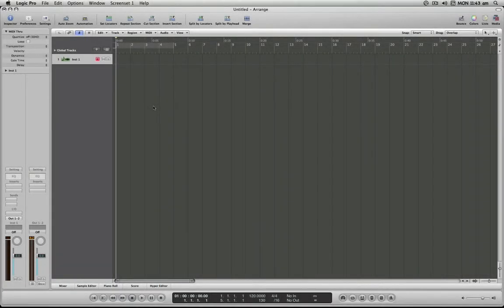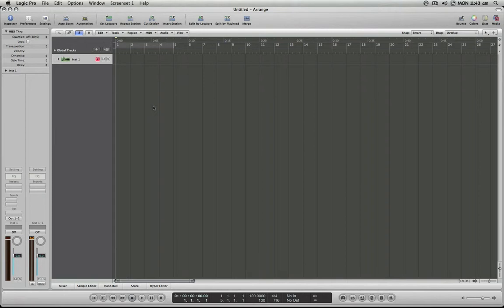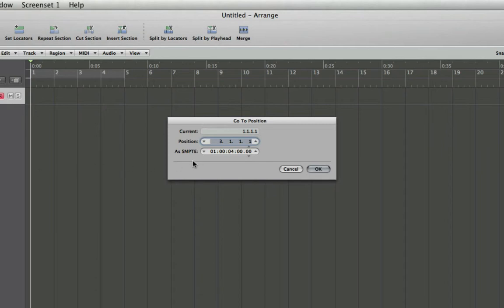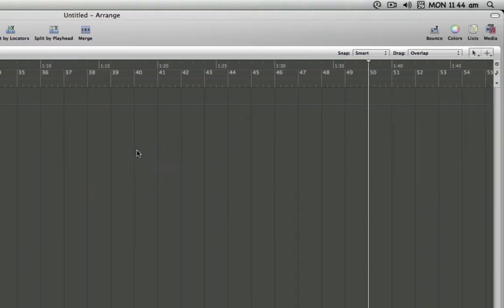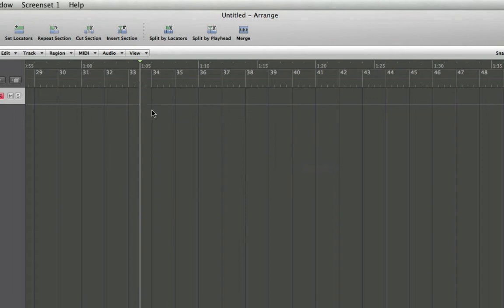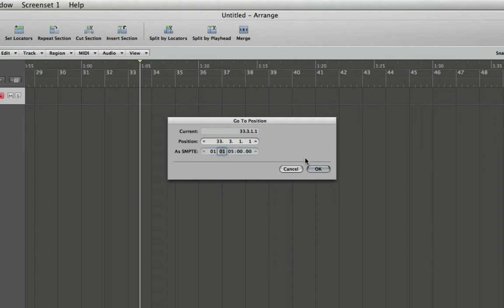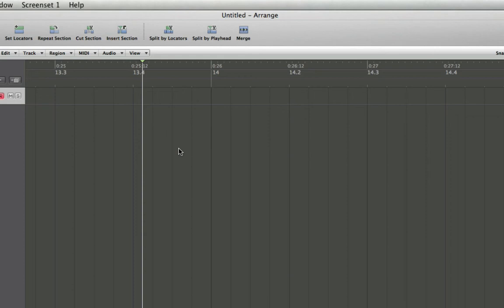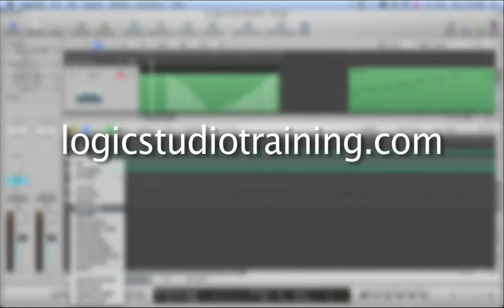Locate To Position [Logic Studio Minute]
Speed up your workflow by learning this useful shortcut for quickly jumping around the timeline in your Logic Pro 8 projects.